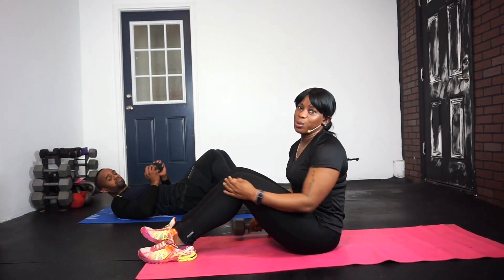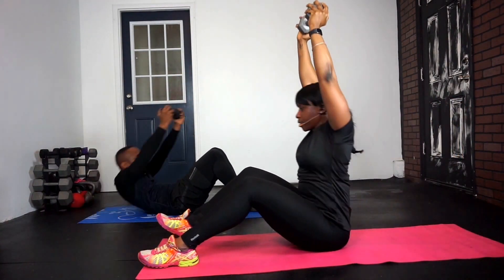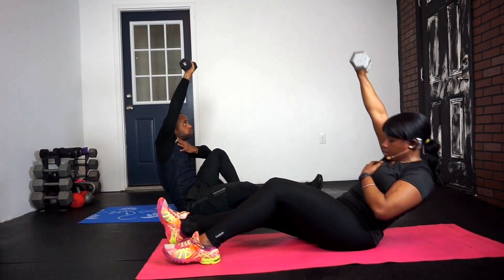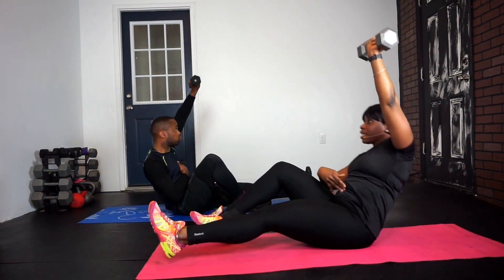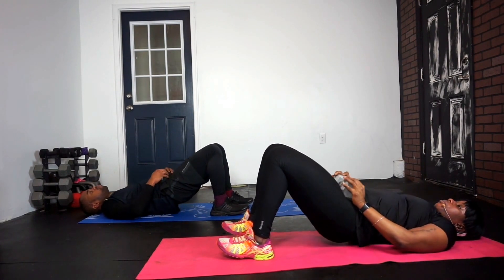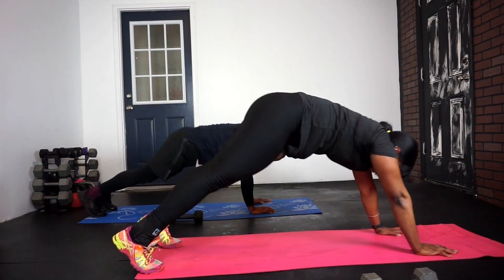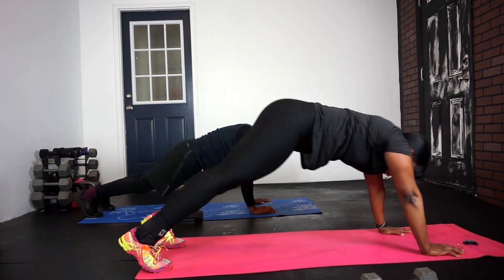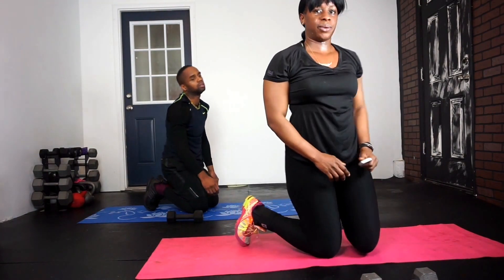3 min AB Workout for a Flat Tummy | ABS WORKOUT C- 100 Day to Beach Bod Challenge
Let me know what are your thoughts on this workout in the comments below and “LIKE” this video if you enjoyed it! Like this workout? Share this workout with your friends to see how much they love it too!
Would you like to help me to continue to change lives through health and fitness and get a new workout for you?
PLEASE LIKE & Drop a COMMENT!

⚡ Are you ready to see your possibilities?! Join the GetupNationSquad Today!

Get access to our APP (available on all mobile devices), your monthly workout calendar, nutrition guide, help with tracking macros/calories and analyzing your nutrition, track your progress, track your workouts, access to me going LIVE, monthly group educational coaching calls and Q&A and access to 100s of like-minded women from around the world that will be your accountability partners.

Equipment you'll need to have on deck for the workouts: a pair of dumbbells ( I recommend select weights)
Resistance Bands (Long and mini), Plyo step or sturdy chairs, stability ball, a jump rope (optional)

Option 1: Access to my video-on-demand library to  hundreds of follow a long workouts

Option 2: give you exercise demonstration only of daily workouts delivered to you in my mobile APP.

Or you can check out any of my other standalone fitness program: 30 days, 60 days, 90 days, 6wk, or pregnancy programs.

for more details or shoot me a message

A lot of you have asked me for things I use or suggest that I exercise with or have in my garage gym. I made an easy one-stop-shop for you to find it here on Amazon! Check it out and recommend it to a friend too!

All information provided by GetupwithNards (The BodyLab) or Nardia Cunningham is of a general nature and is furnished only for educational/entertainment purposes only.GetupwithNards (The BodyLab) or Nardia Cunningham is not engaged in rendering medical or professional services. This is my own personal workout and may not be suited for you. This information is not to be taken in replacement of any medical or other health advice pertaining to any individual specific health or medical condition. Using this information is at your own risk.  Please consult your healthcare professional before participating in or acting on any recommendation found in the content provided by The BodyLab or Nardia Cunningham (GetupwithNards).

You agree that the use of the information contained in any content provided by The BodyLab (BodyLabTV) or Nardia Cunningham (GetupwithNards) is at your own risk. GetupwithNards (The BodyLab) or Nardia Cunningham is not responsible or liable for any injury sustained as a result of using the content in this video or any other video provided.

This is no cost to you. It is a way for us to earn income and also share with you products we love and think you would love them too. We only share first-hand experiences from products we use or have used and know first hand you may love too.